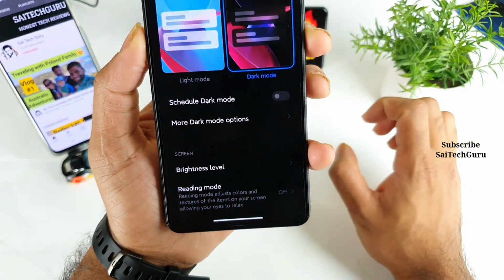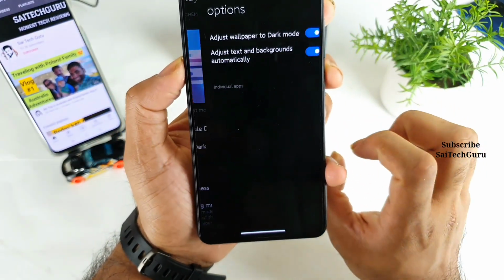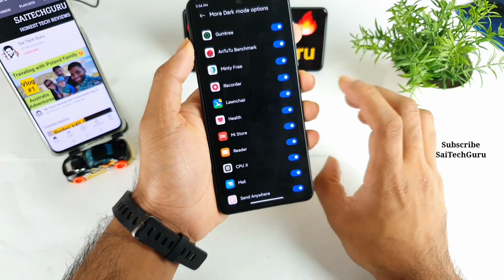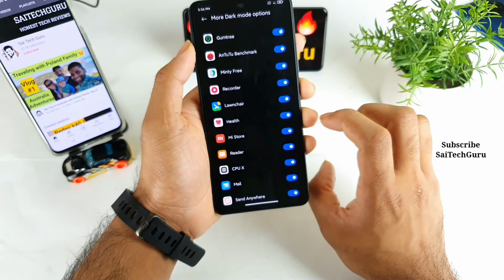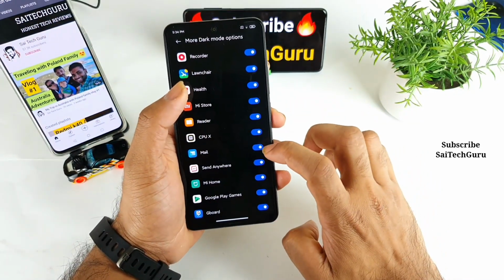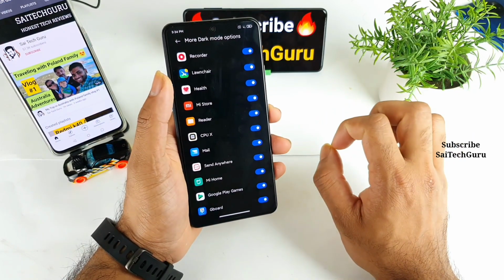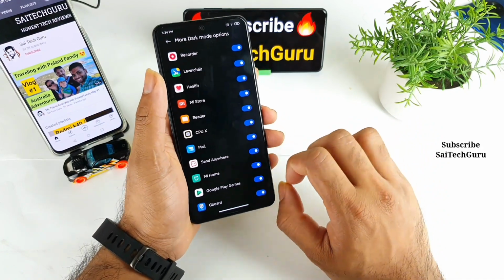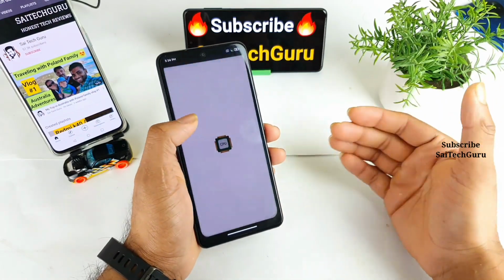Poco F3 dark mode features indepth review